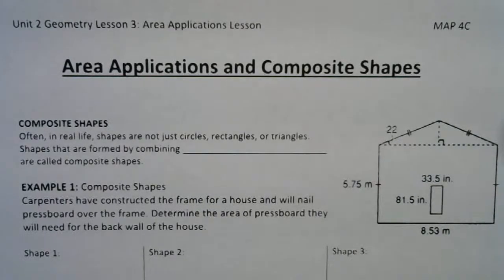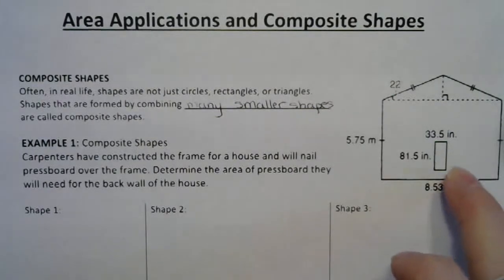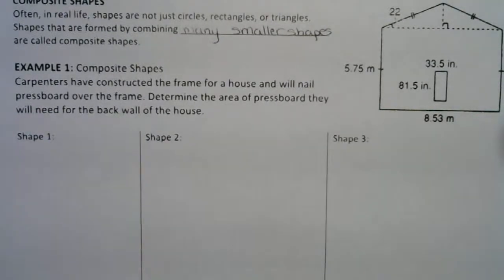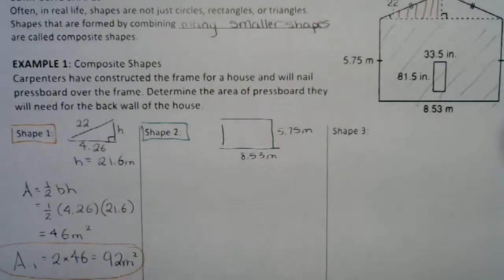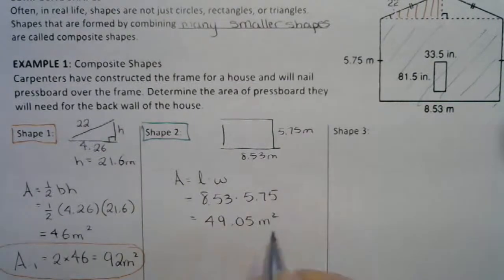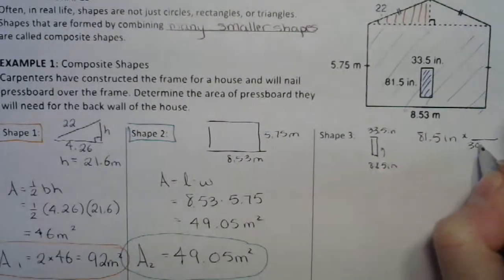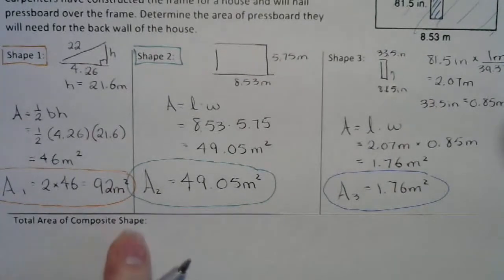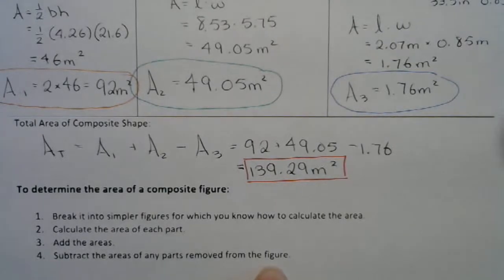MAP4C - 2.3 Area Applications Lesson and Example